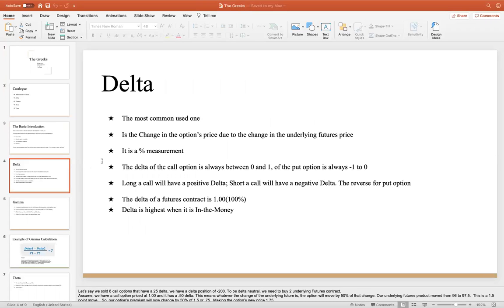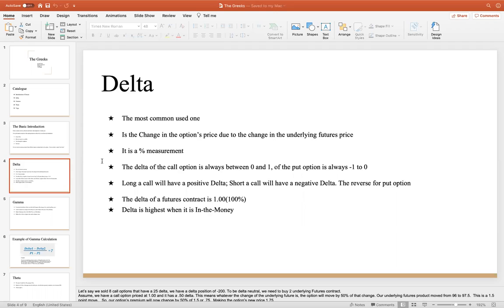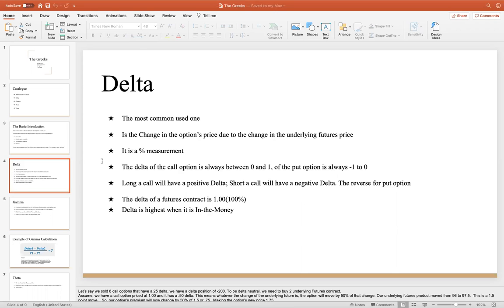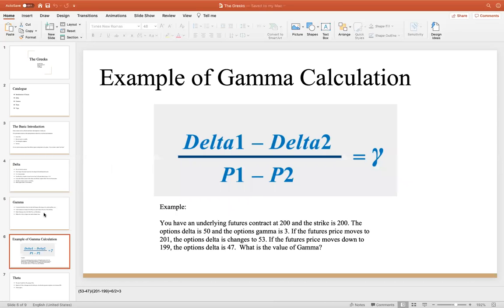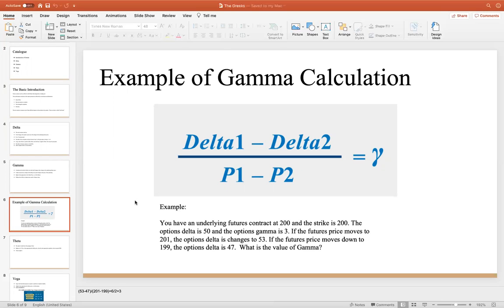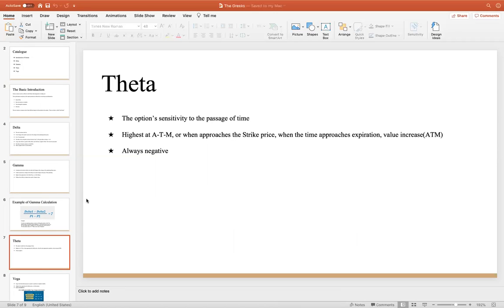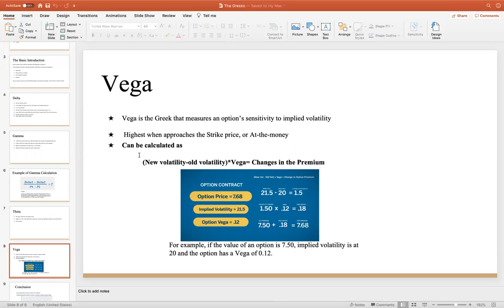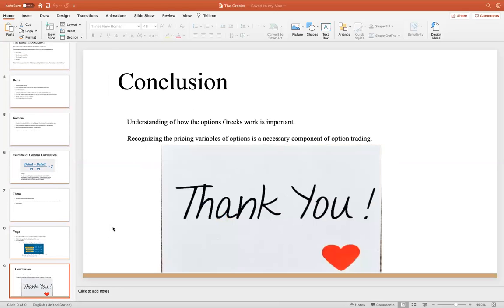The Greeks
This is the basic Introduction of the Greeks, if you are interested, you can take a look at it